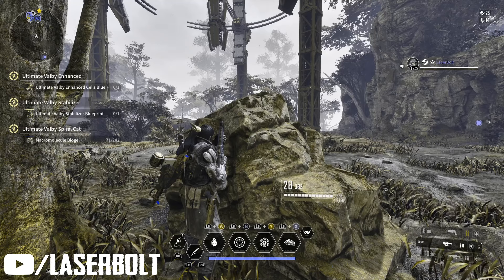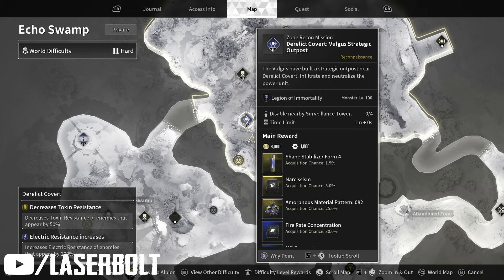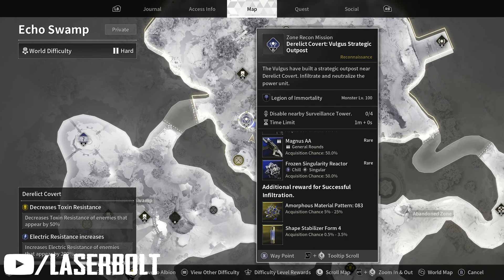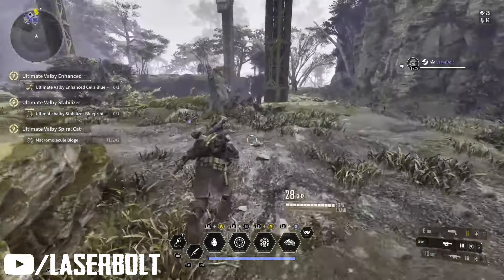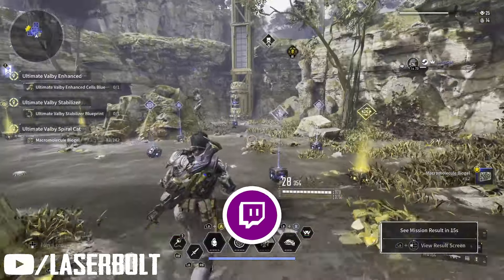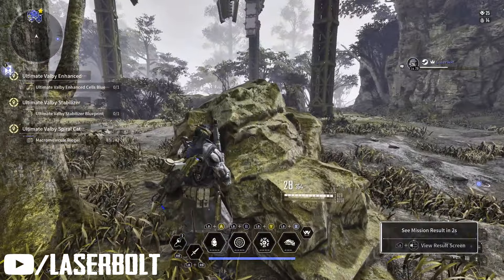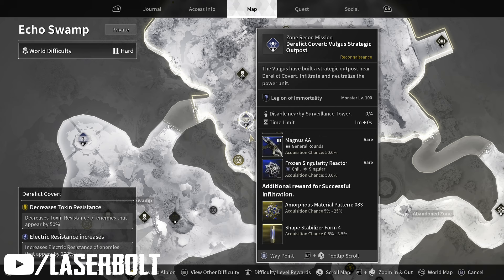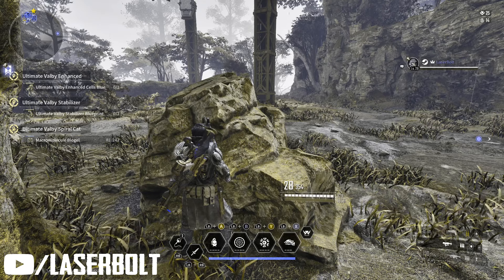Best Macromolecule Biogel Farm - The First Descendant Over 1500 Macromolecule Biogel Per Hour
In today's video, I'm thrilled to share the ultimate guide on farming macromolecule biogel, essential for crafting the most advanced items in the game. I'll walk you through the top farming location, strategies for maximizing your biogel haul, and tips to make your farming runs incredibly efficient.

My Go-To Location: I always head to Echo's Swamp, specifically the Deric Cover in the Zone Recon mission area, known for its high biogel yield.
Teamwork in Action: I team up with 'Laser B,' which boosts our efficiency, allowing us to tackle more in less time.
What I Collect: Each run lets me grab more than 10 biogels, and often, I also snag the elusive Amorph material pattern 83 shaped as a stabilizer.
Efficient Farming Cycle: Our strategy is quick—each session lasts just 46 seconds, so we can repeat the process rapidly, maximizing our haul.
Bonus Materials: While the focus is on biogel, this spot also gives a chance to collect Morphis 82 or 83 stabilizers, enhancing the value of each farming trip.